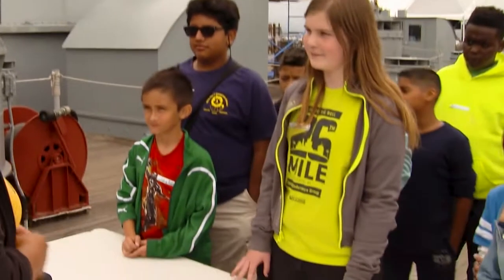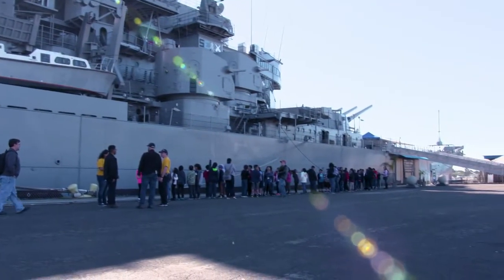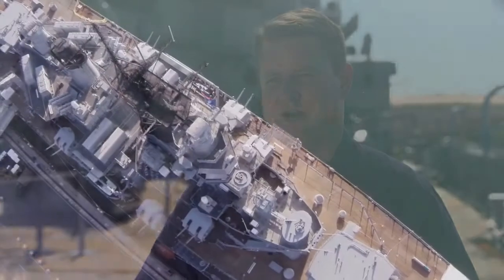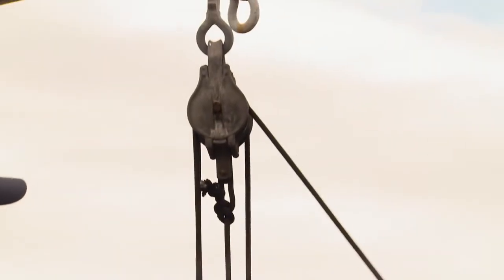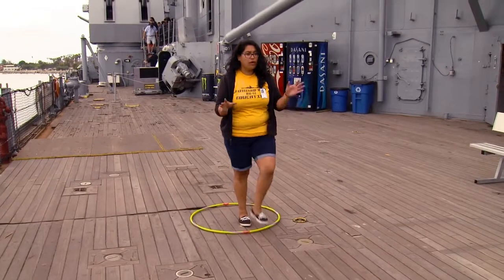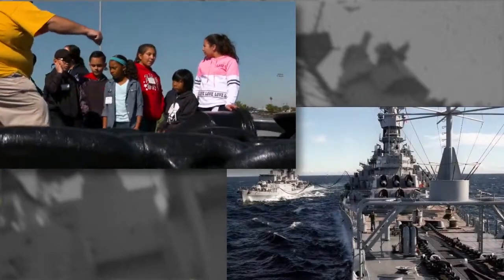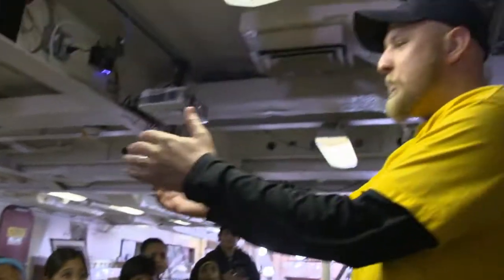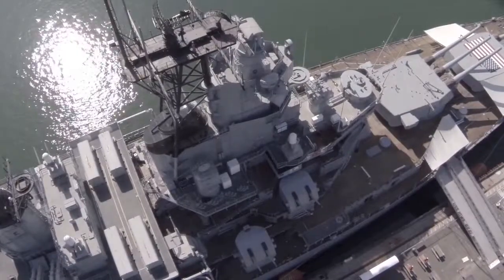Day of Discovery presented by Marathon®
Battleship IOWA’s educational programs serve more than 35,000 children annually, and more than 1.3 million total visitors since 2012.

Current youth educational activities presented by Marathon® on the historic Battleship IOWA address national deficiencies in STEM (Science, Technology, Engineering & Mathematics) topics and includes lessons in history, civics and leadership, with a backdrop of maritime sciences and international commerce. Participants experience the story of maritime careers, engineering ingenuity, human commitment, and international service. Program activities inspire participants to learn about careers at sea and include the demonstration and use of simple machines, water-depth measurement, water displacement, and buoyancy, and experiments using straw projectiles; as well as the opportunity to experience team-building and enhance leadership skills.  The programs are designed to engage students in critical and creative thinking, communication skills, problem, risk and reward, as well as providing inspiration to become productive members of society.

Battleship IOWA is an exciting experience for all who visit her. A visit aboard the IOWA is a genuine adventure, spanning the ship’s glorious past that portrays the core pillars of the American spirit: self-reliance, national unity, strength, civic responsibility and technical innovation.

Tours are available that appeal to every interest:
♦ Our self-guided tour can be augmented by downloading IOWA's free, interactive app that allows visitors a first-hand experience, of what it was like to live on this iconic ship, and by using the “favorite” option in the function to save items of special interest, and explore the ship from home.
♦ Additional tours include areas not previously accessible to the general public, as well as group tours and senior group tours for those with mobility challenges.